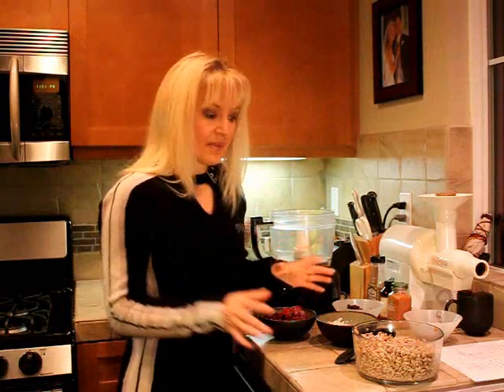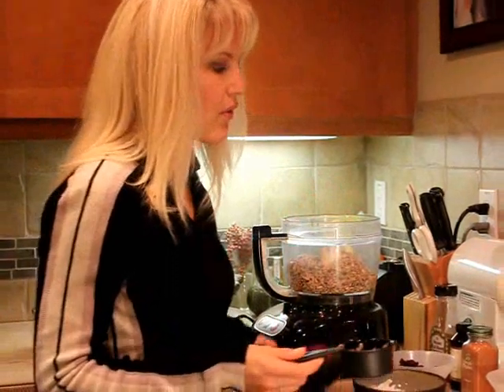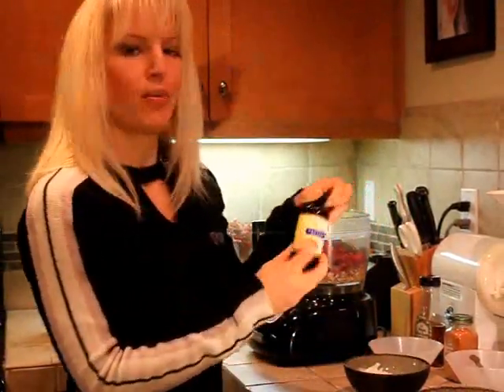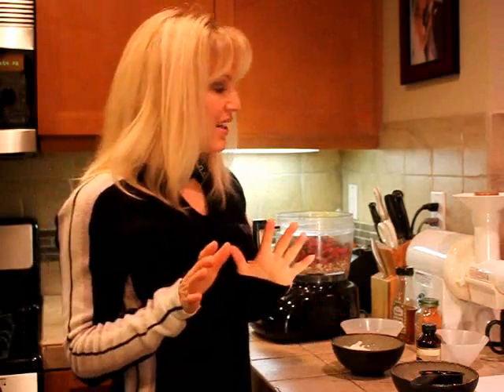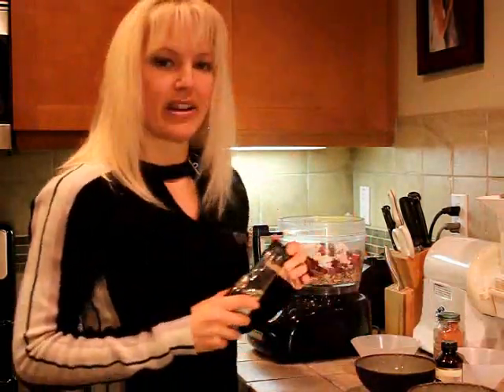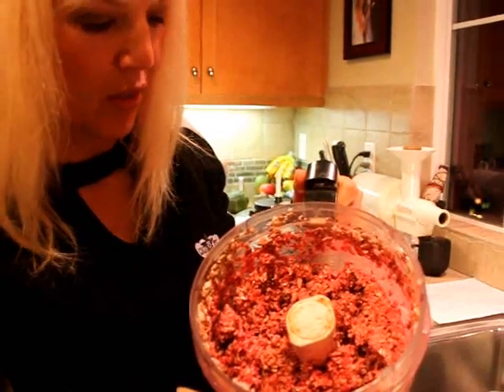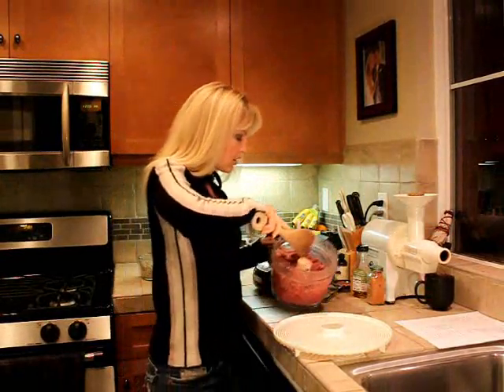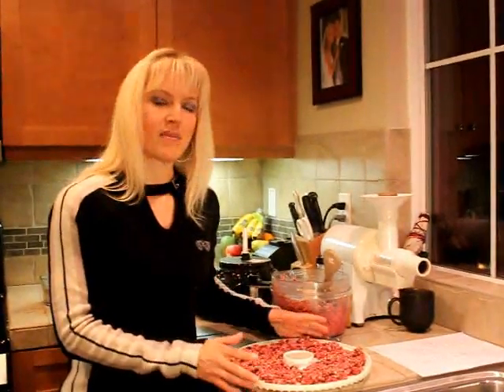Healthy Good for You Granola.wmv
Plus, you'll discover the 10 foods NOT to eat on a weight loss diet.

I want to show you an awesome breakfast that I've created.  I love this because I love granola!  One thing about granola is it has a very high sugar content and dense in carbs.  I ate this all the way up through high school.  That is one of the reasons I gained lots of weight at that time.

So, I've created a raw granola which is great because it's made with sprouted sunflower seeds.  That means it's high in nutrients and fiber and it's not really dense in carbs.  It also has natural sugar and not coated with the traditional granola bars.  Be sure to look in my Easy Veggie Meal Plans for this recipe.

I like to make these in bulk so I'm making enough for 4-5 servings.  In the meal plans, it will be portioned out for the right calories of protein and fat for both male and females.  I'm going to be doing the female version now.

I'm going to start with soaked sunflower seeds.  They are raw, organic sunflower seeds that have been soaked in water for 12 hours.

Measure about 1/3 cup (for females).  The other main ingredient is going to be raspberries (1/2 cup).  Sometimes I use frozen, depending on the season.  I'm using frozen now.

Next, add flaxseeds (1/2 Tablespoon).  You can soak them so that they are gelatenous.  This will help with binding the granola together.  Next, add raisins (2 Tablespoons).

I like to use a little vanilla.  I use alcohol free with the granola bars.  If you are cooking, the alcohol will burn off, but since these are raw, I'll use the alcohol free.  It will give it a bit of an odd flavor.  Use 1/3 teaspoon.

Next, add 1/3 teaspoon of cinnamon.  You'll add shredded coconut (1/2 Tablespoon).  You can add a dash of mineral, sea or Himilayan salt to bring out the flavor.  You can also add agave necar (1 tsp).  You can also use stevia, dates or raisins.

You still want it to be crunchy, but want to still get the sunflower seeds chopped up.

It is all ready to go.  You want it to be more like how regular granola is in consistency.

I'm going to spread this out on a dehydrator tray.  This particular tray is a circular dehydrador.  There are other kinds you can get as well.

Spread the mixture out and flatten as you go.  When it dries, it will dry in clumps so it will be like the granola that you are used to.  I use about 4 or 5 trays to get my granola dried out.  It can take 12-24 hours to dry.

Once it's done, just scrape a spatula underneath it and store it in a container or bag in a dry area.  It lasts about 2 weeks.  You can pour some almond or hempseed milk for an awesome cereal!

The women's portion is about 340 calories and the men's is about 460-480.

This is a food processor I'm using with an "S" curve.